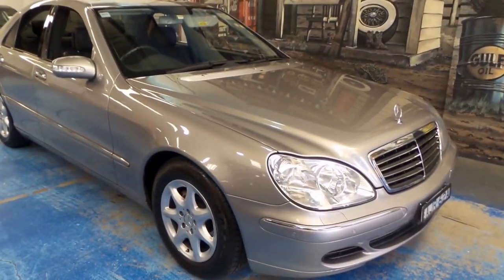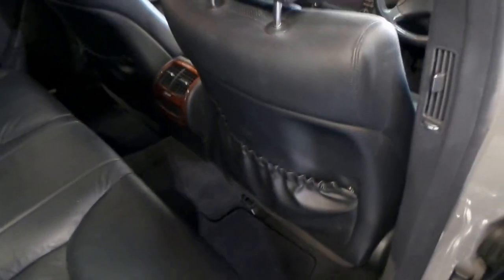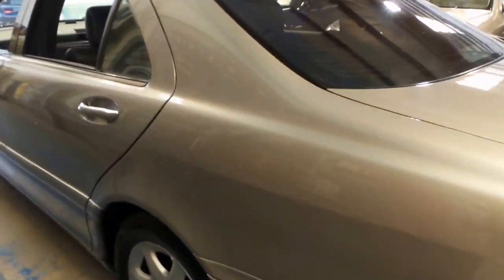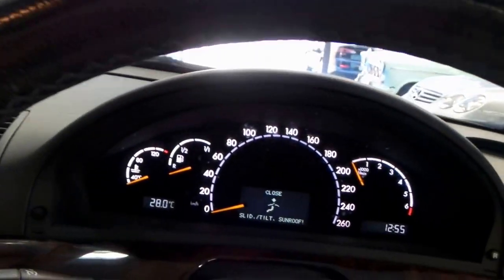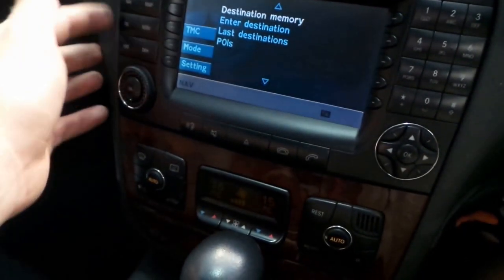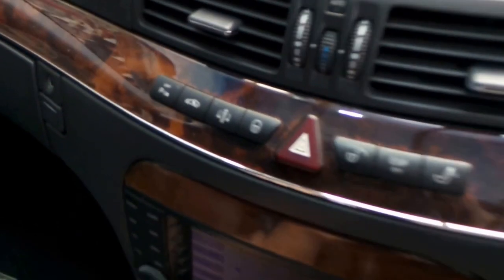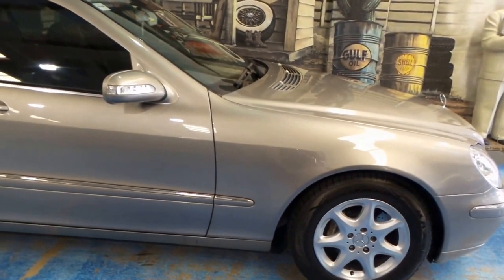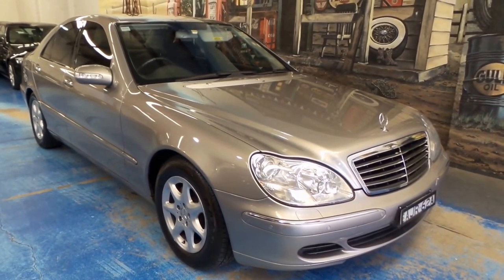2004 Mercedes Benz S350 137,000 klms